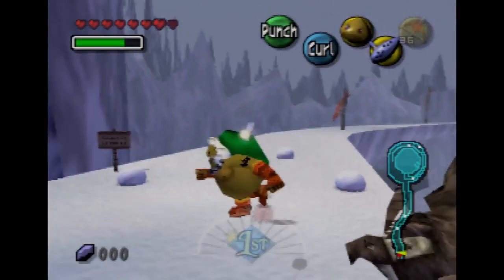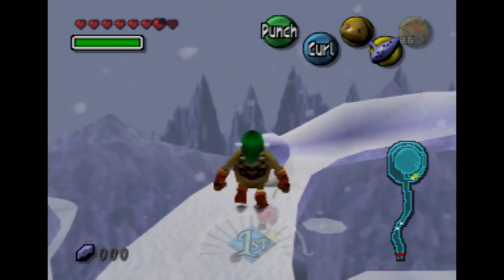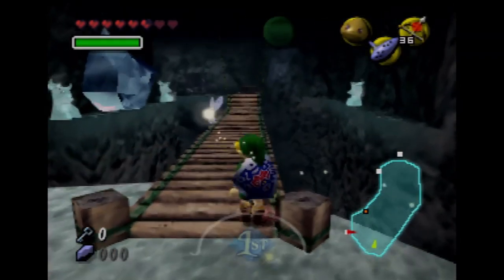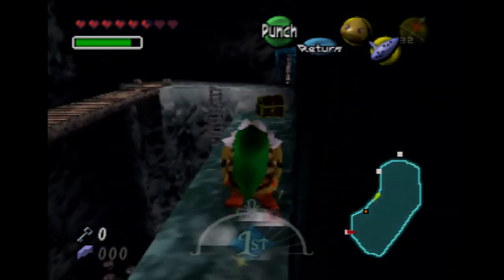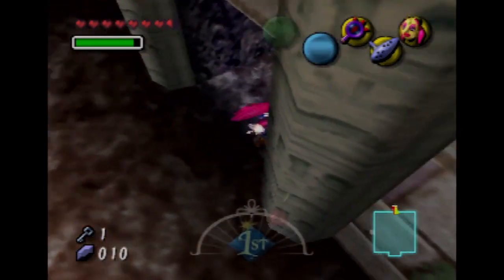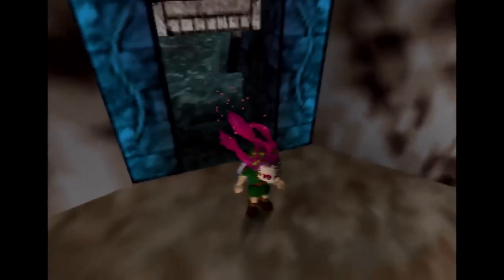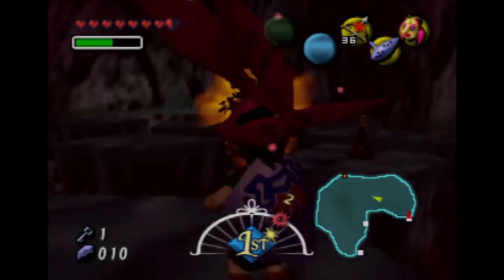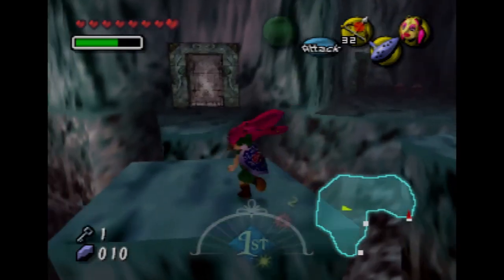The Legend of Zelda Majora’s Mask (Nintendo 64) Playthrough [Part 20] TheAnonymousBear - 2024